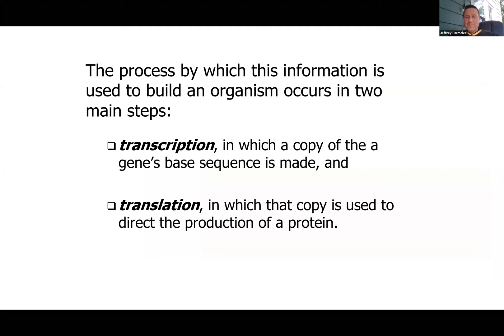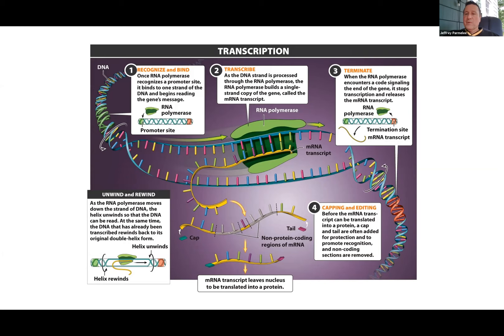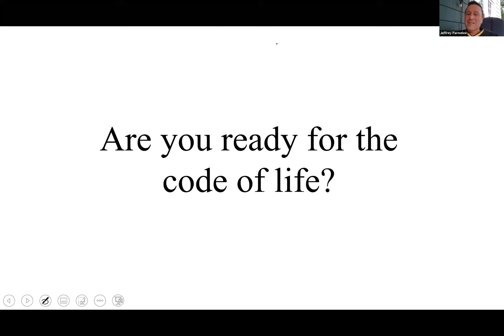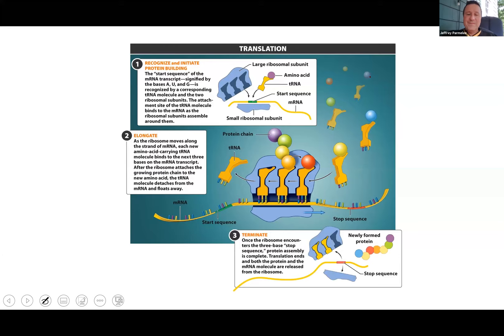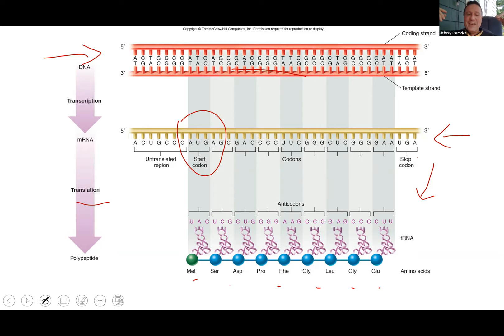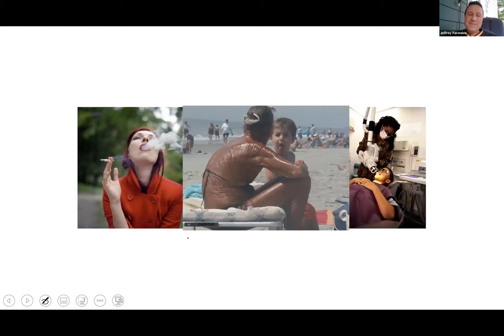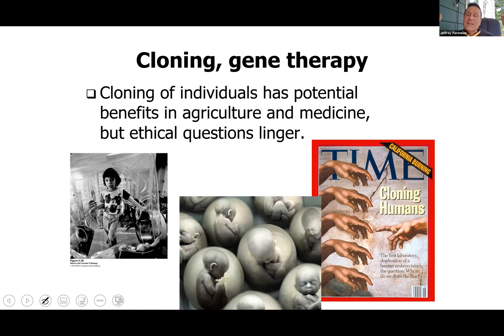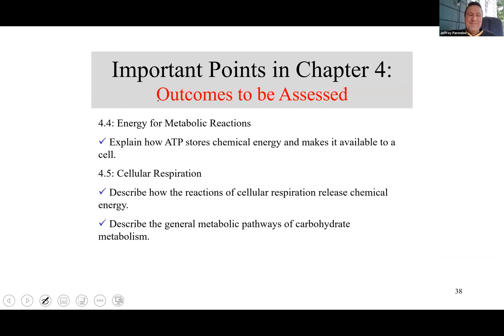A&P, last online lecture for cell physiology (ch4)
Transcription and translation, along with other genetic topics